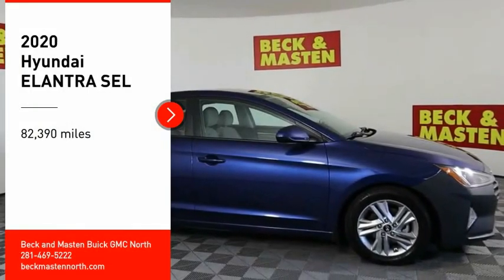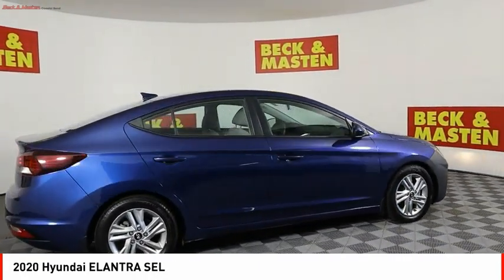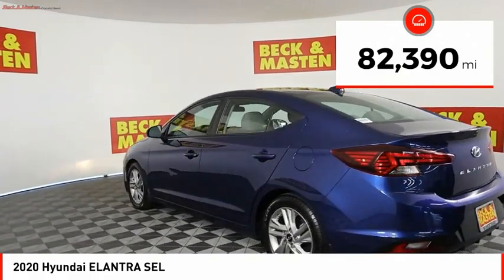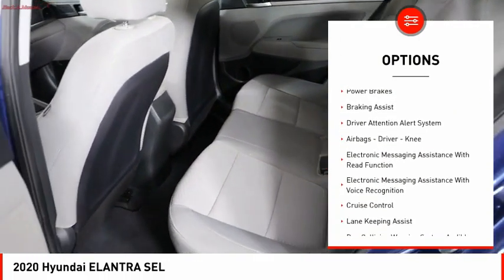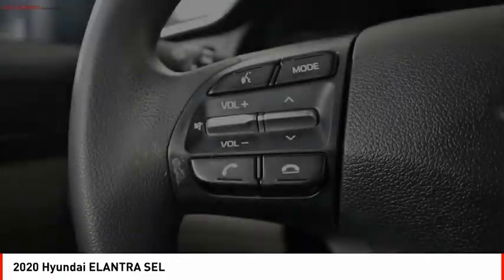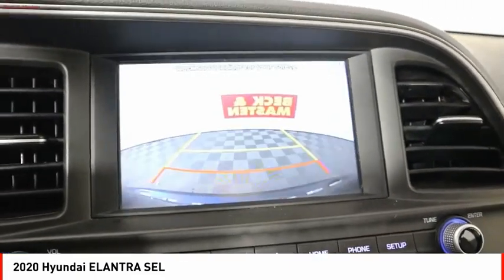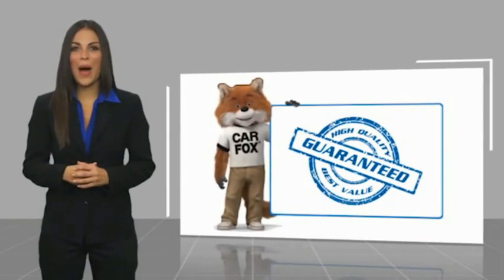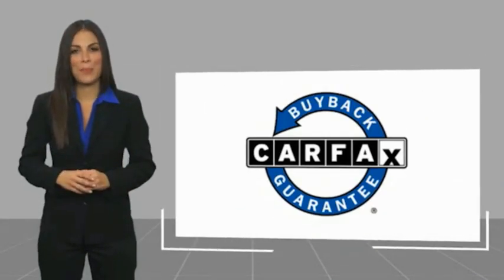2020 Hyundai ELANTRA Houston TX B565066A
2020 Hyundai ELANTRA SEL

This vehicle is a 2020 Hyundai Sedan ELANTRA SEL with an exterior color of Lakeside Blue and an interior color of Gray. It has a 2.0 Liter 4 Cylinder engine with Sequential port fuel injection and 82,390 miles driven. It has an impressive fuel economy of 30 in the city and 40 on the highway, as well as a crash test rating of 4 out of 5 stars. This car also includes Blind Spot Sensor and Hill Start Assist as additional features for your convenience.